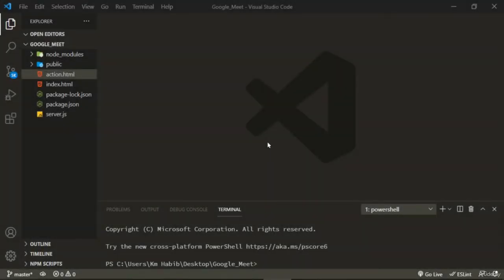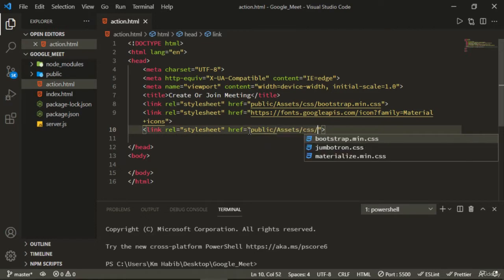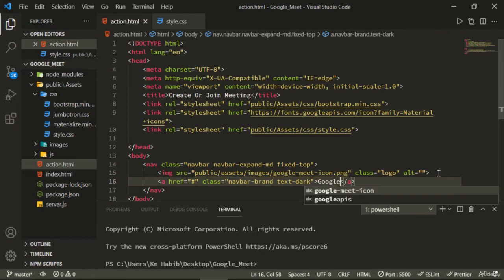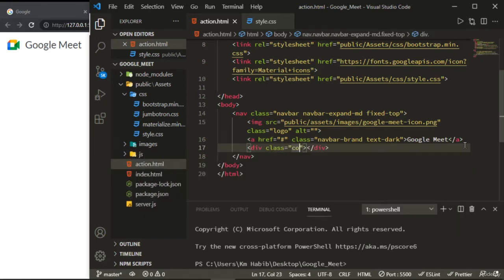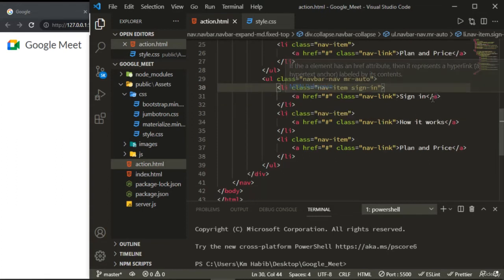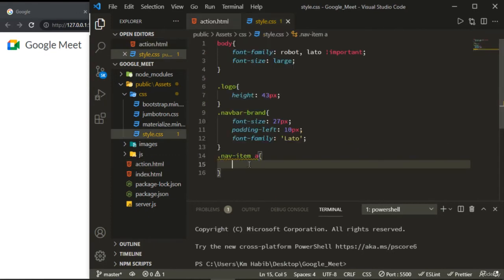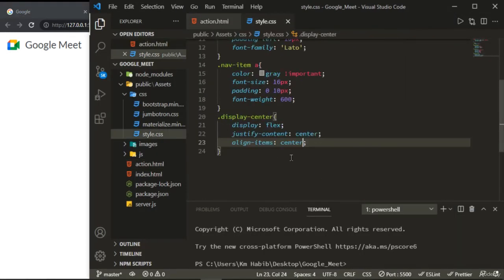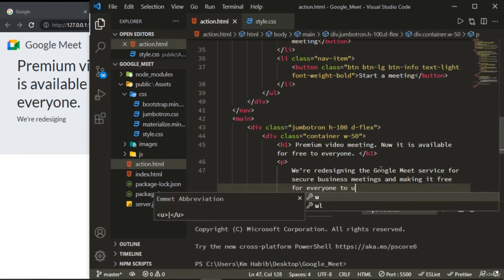003 design landing page – part 1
Landing Page Design and Functionality

Learn webrtc and build a website like google meet from scratch using WebRTC, socket io & Javascript.

✔ Learn how to build a group conference website
✔ Become an advanced, confident, and modern WebRTC developer from scratch
✔ Skill proficiently in WebRTC, Socket io and Javascript
✔ Understand how file sharing works in a website
✔ Understand how to create a new meeting or join in a existing meeting
✔ Learn pro level javascript pipline work flow.
✔ Learn how to send to a particular user in a meeting
✔ Learn how to broadcast using socket io